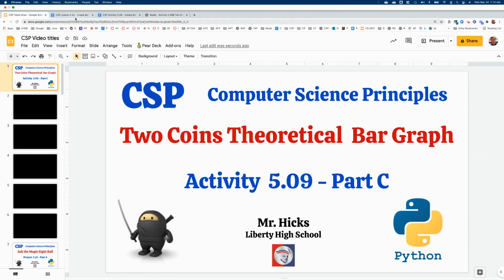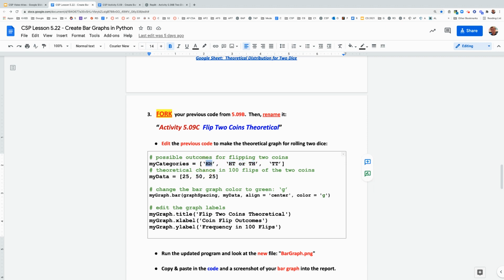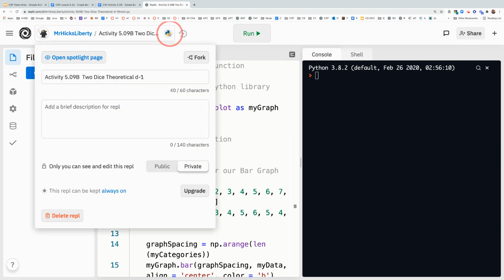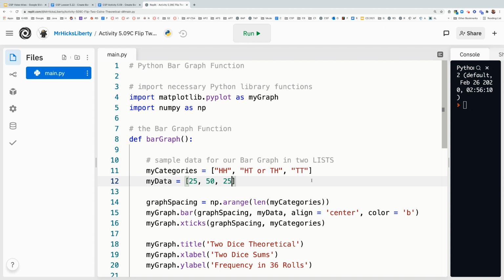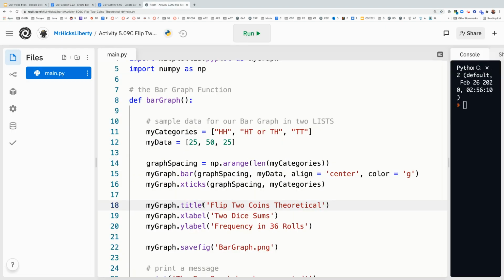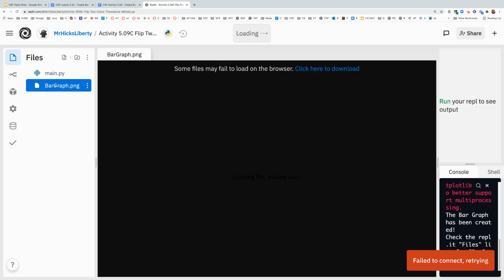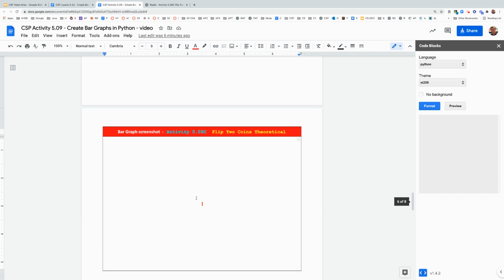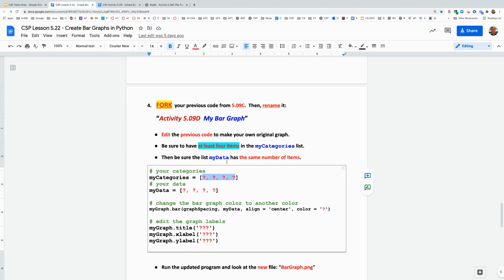CSP Activity 5.09 - Create Bar Graphs in Python - Part C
Fork the Part B code to make a new bar graph with new data.